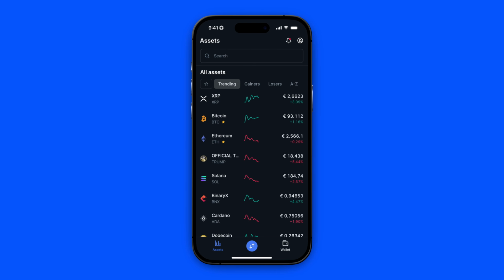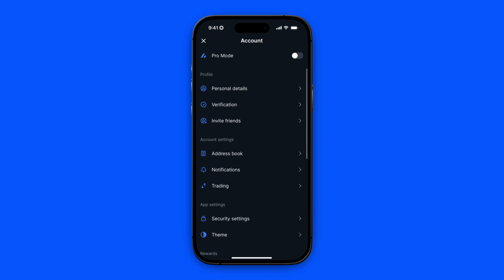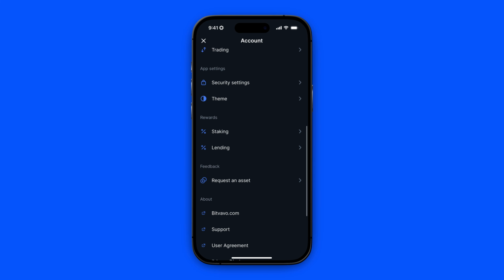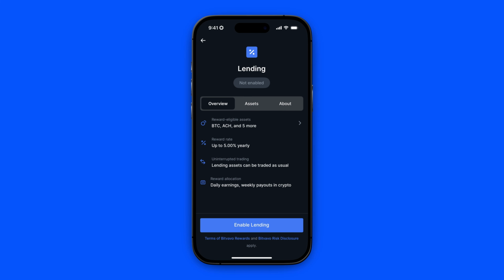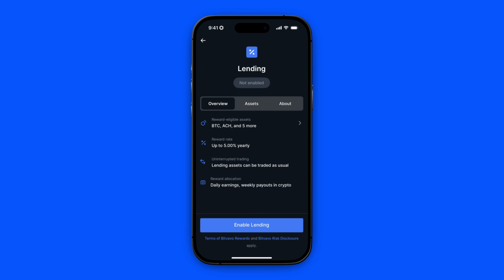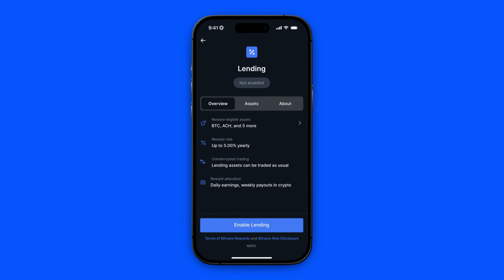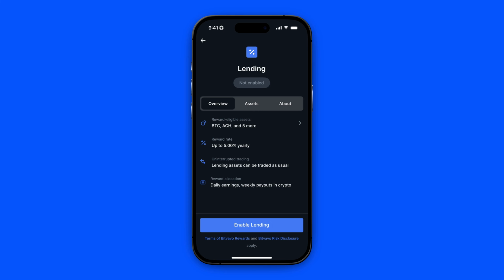How to Enable Lending on Bitvavo - Full Guide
In this video, I'll show you how to enable lending on Bitvavo